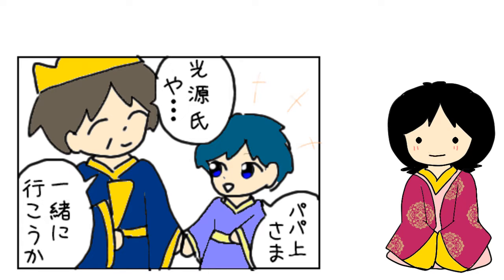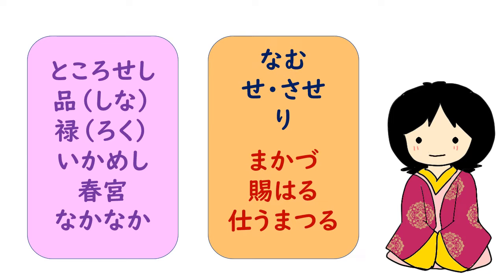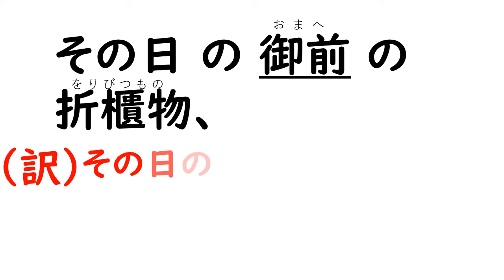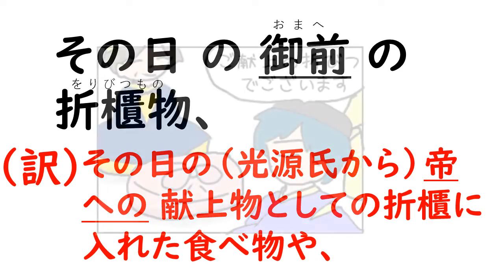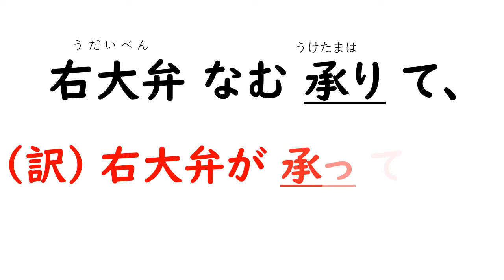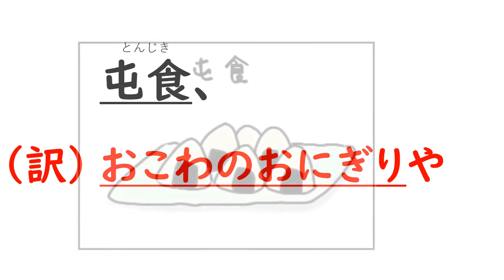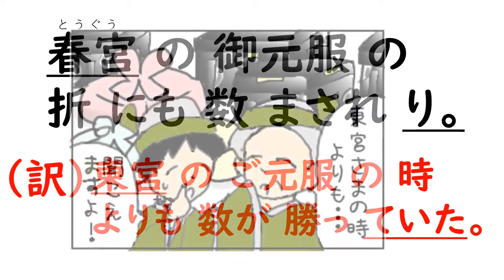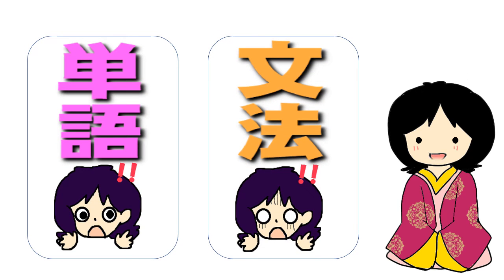源氏イラスト訳「桐壺26」盛大な元服式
『源氏物語』イラスト訳は、古文のなかでもとりわけ難解な『源氏物語』の逐語訳とイラスト訳を併せ読むことで、古文のイメージ速読の力を大幅にアップしていくトレーニング・コンテンツです！

今回の『源氏物語』は、元服の貢ぎ物です。

〈原文〉
　御階（みはし）のもとに親王たち上達部つらねて、禄ども品々に賜はりたまふ。
　その日の御前の折櫃物、籠物など、右大弁なむ承りて仕うまつらせける。屯食（とんじき）、禄の唐櫃（からびつ）どもなど、ところせきまで、春宮の御元服の折にも数まされり。なかなか限りもなくいかめしうなむ。

なお、ブログでも、同内容を毎日ＵＰしています。
今回のブログ内容は、桐壺225～228になります。
一語一語については、イラスト解説などでも詳しく説明してありますので、あわせてご視聴くださいね♪